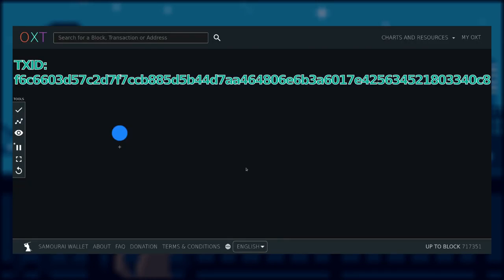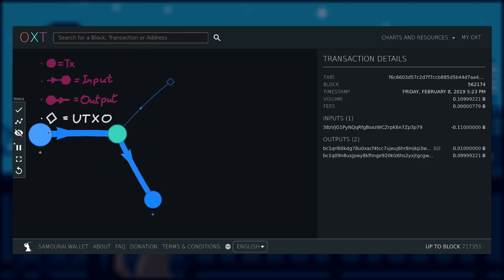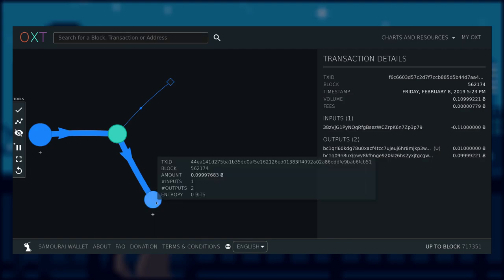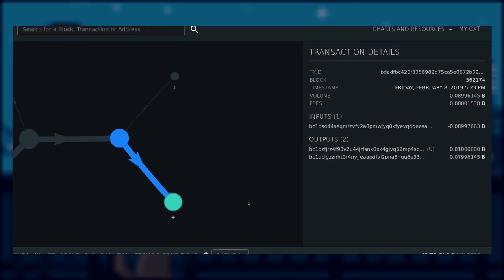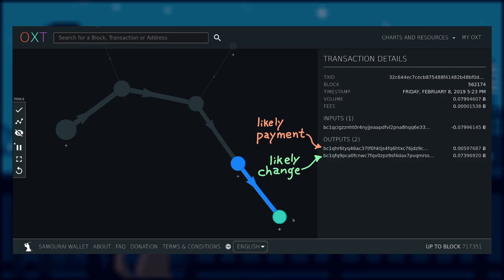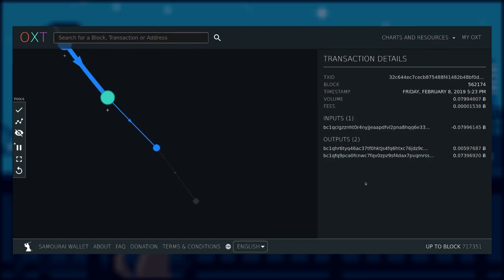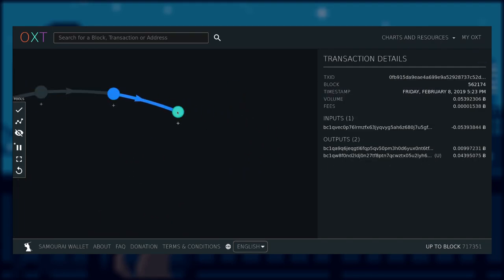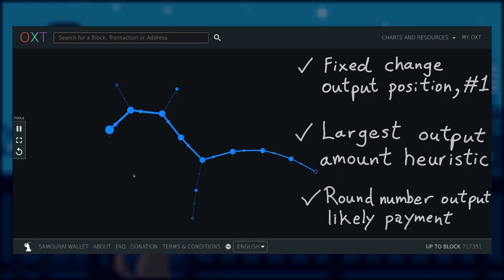Bitcoin Privacy Series #5 - Round Number Payment Heuristic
The Bitcoin Privacy Series is designed to explain fundamental bitcoin concepts to a completely new user with no prior understanding of bitcoin transaction composition. By the end of the series you will have an understanding of basic privacy best practices when using Bitcoin.

Episode 5 explores the Round Number Payment heuristic and demonstrates how to track an entity across a series of transaction on the blockchain by applying this heuristic

TXID of the transaction looked at in this video:
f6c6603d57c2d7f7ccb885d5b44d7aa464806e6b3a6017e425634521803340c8